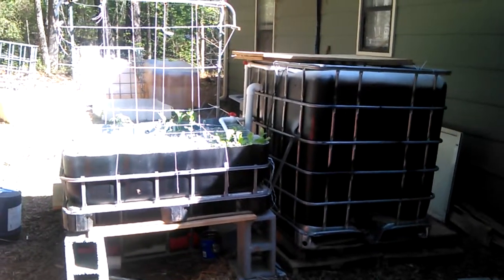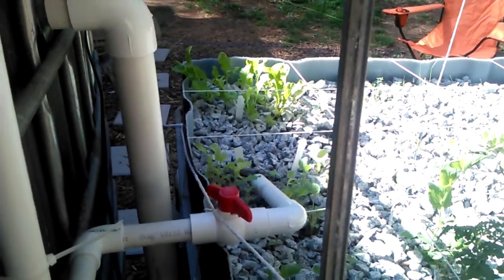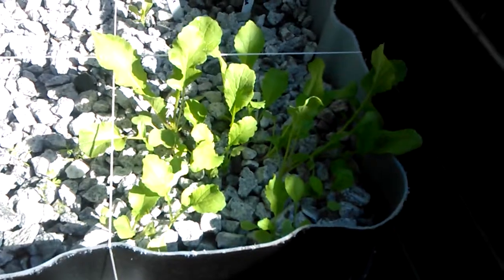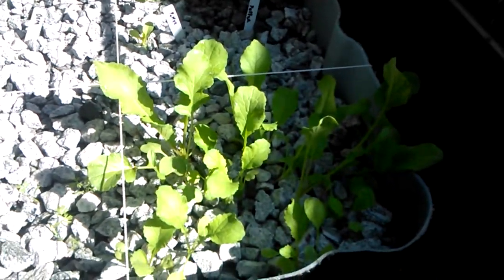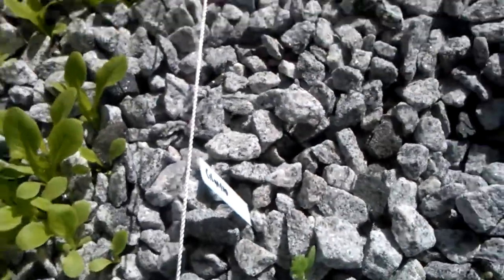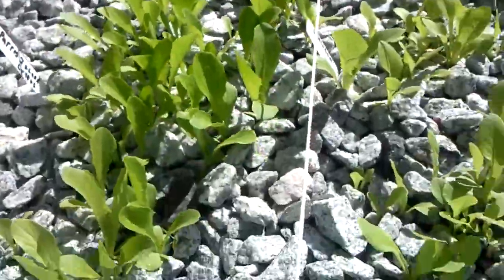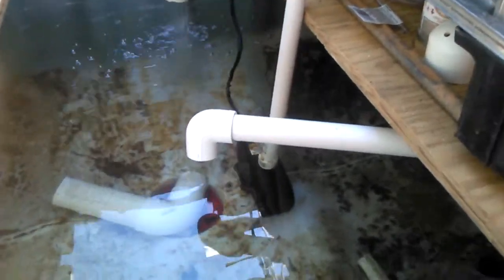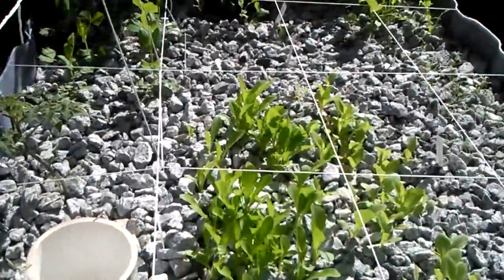GreyBeard Aquaponics Update Week 5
Hey guys, 5 weeks and everything is doing great! still waiting for a higher nitrate reading but i think the plants may be soaking up as fast as they convert, so, we will see.